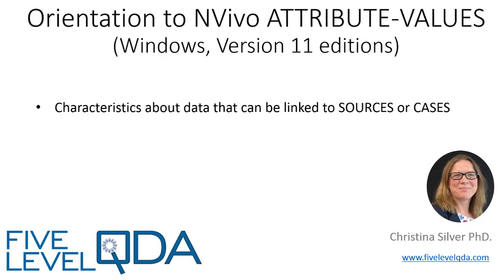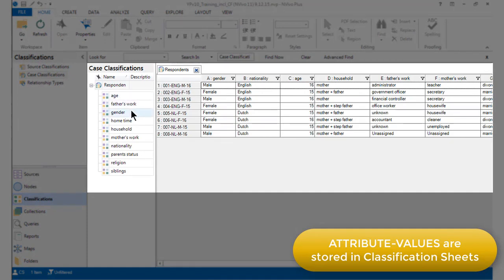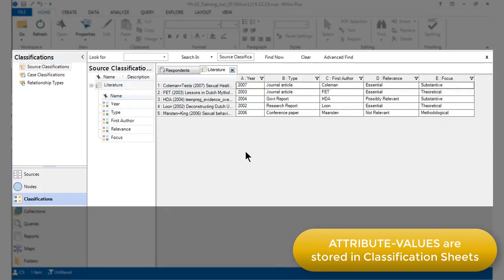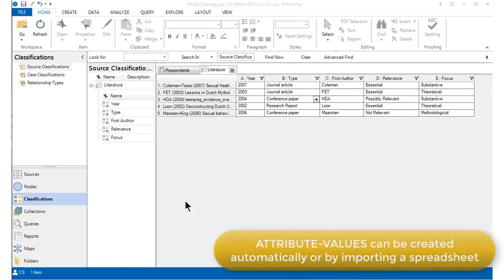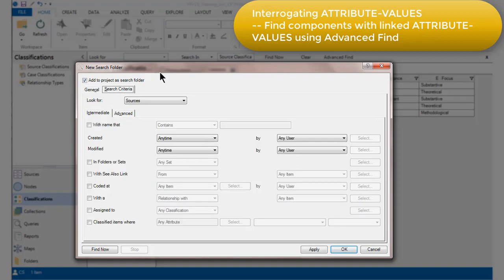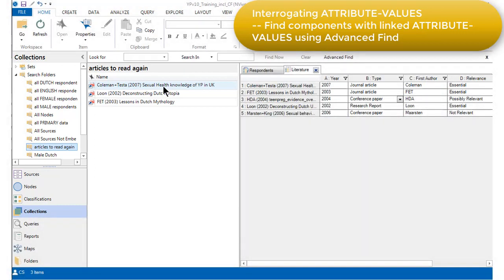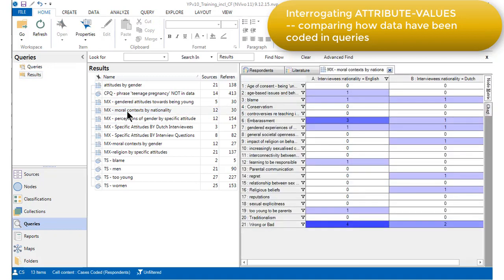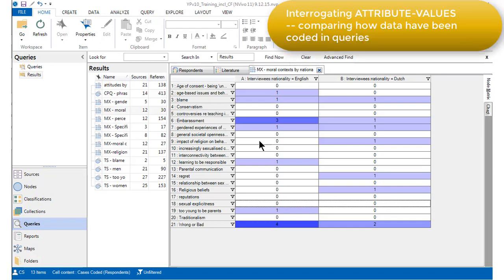NVivo Attribute-Values | Qualitative Data Analysis Services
This video introduces ATTRIBUTE-VALUES and reviews component-specific actions related to ATTRIBUTE-VALUES